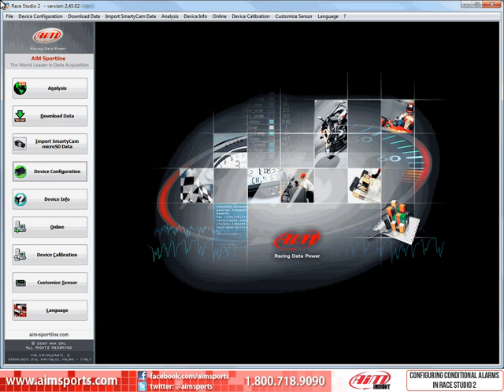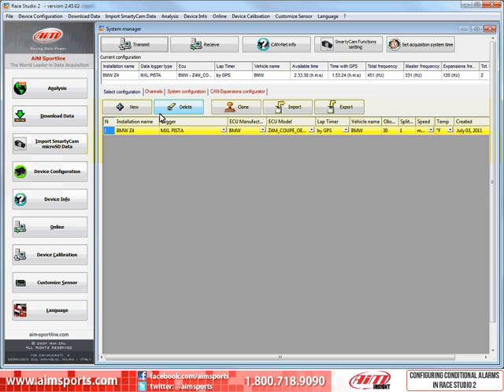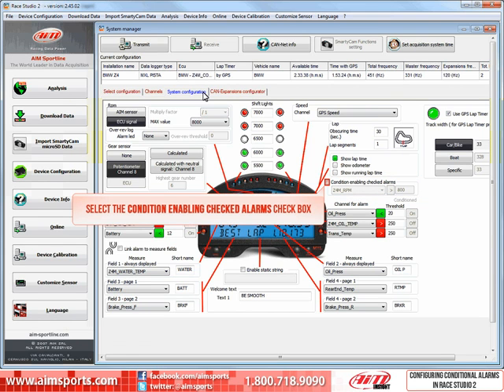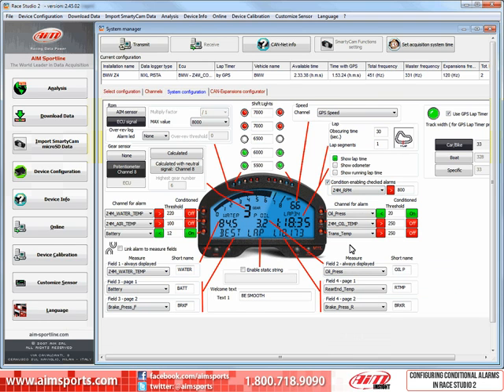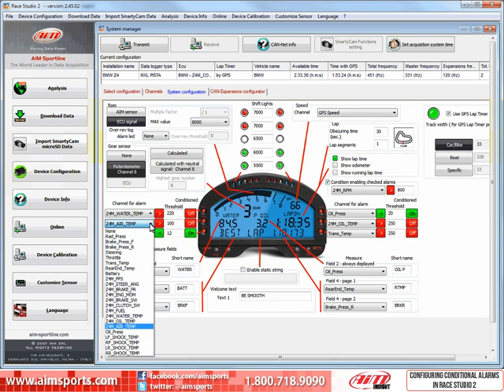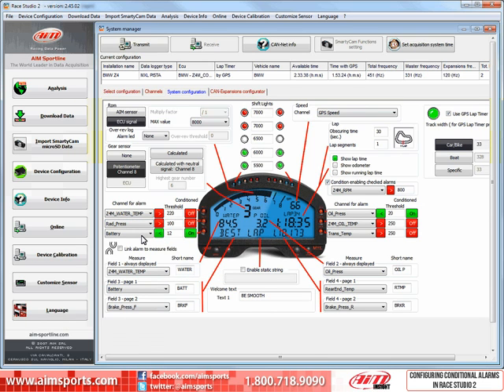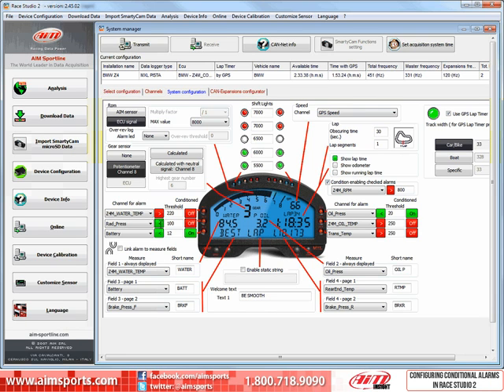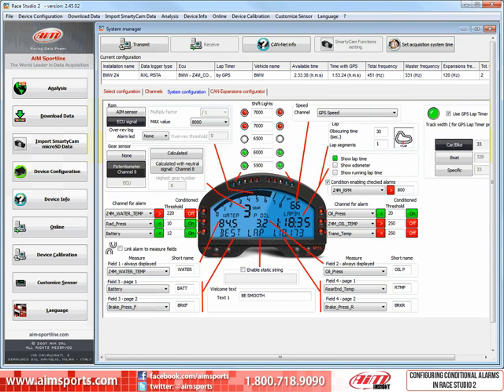Configuring MXL Conditioned Alarms in Race Studio 2